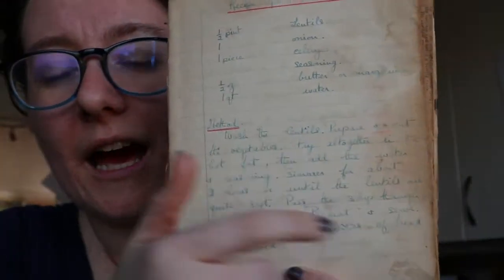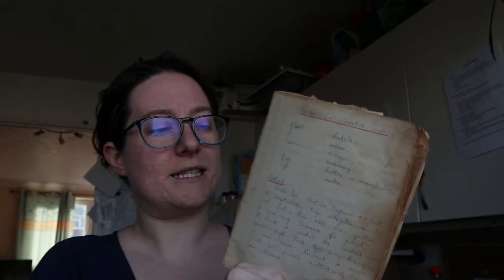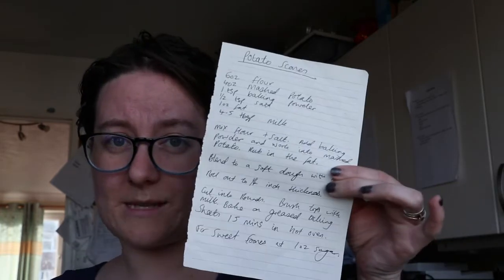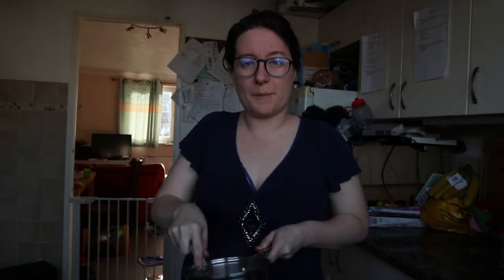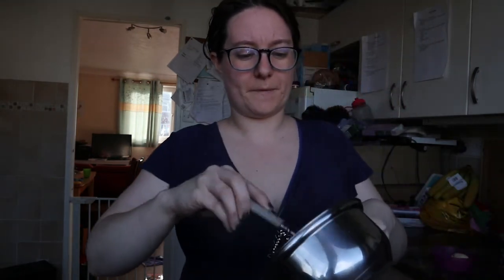WW2 History Series - Episode 1 - Potato Scones (Epic Fail!) - Home Educating Mama of 3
WW2 is my favourite era of history. We are learning about it together at home, especially life on the Home Front.

We are exploring rationing over on my blog and uploading videos about it too.

Potato Scones Recipe;
6oz Plain flour
4oz Mashed potato
1tsp Baking powder
1oz Fat (butter or margarine)
4-5 tbsp of Milk

Mix flour and salt.
Add baking powder, and workn into mashed potato.
Rub in the fat.
Blend into a soft dough with milk.
Roll out to 1/4 inch thickness.
Cut into round shapes.
Place on a greased baking sheet.
Brush tops with a little milk.
Bake in oven for 15 mins, or until golden brown.

For sweet scones, add 1oz sugar in with  the flour.